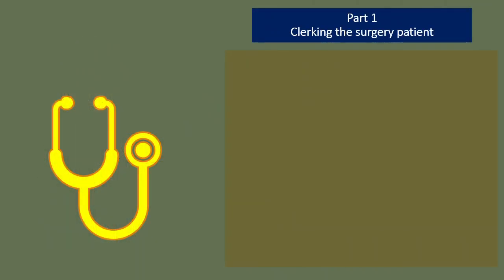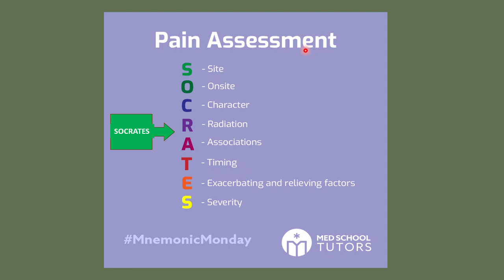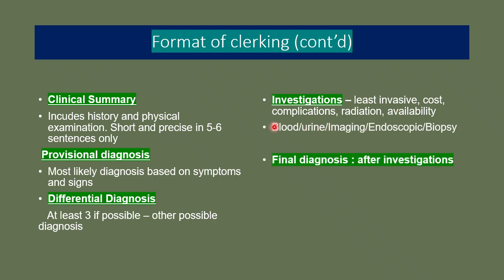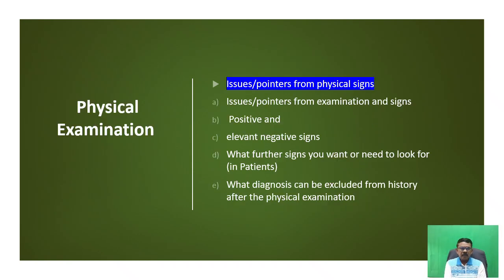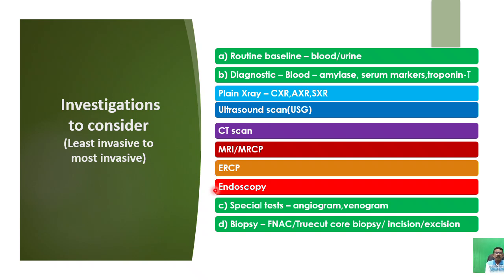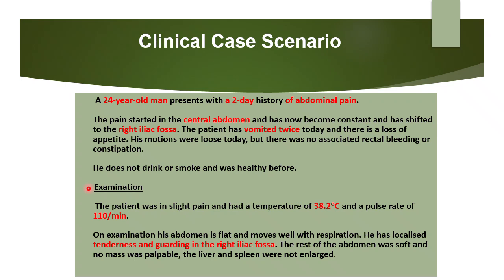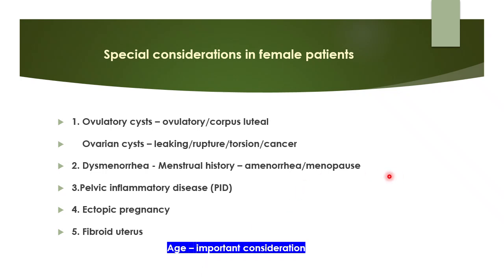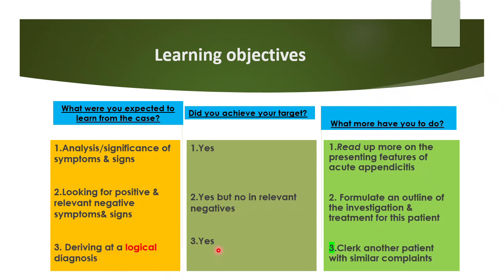Y3 - Surgery Intro 2026 N2